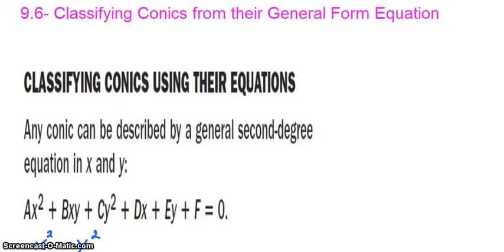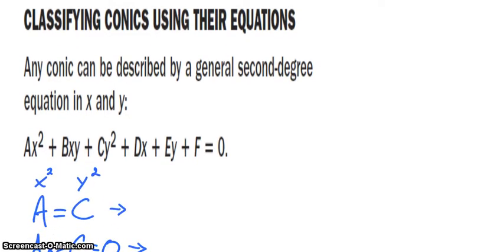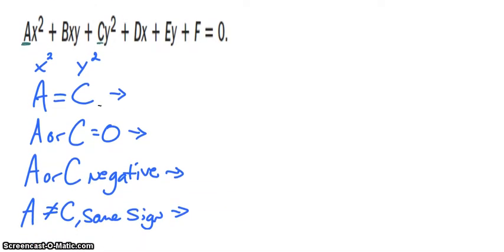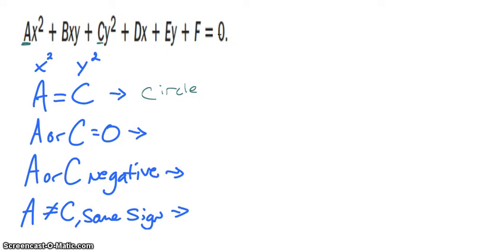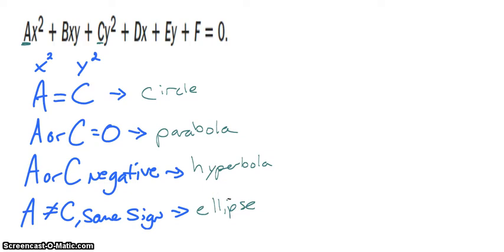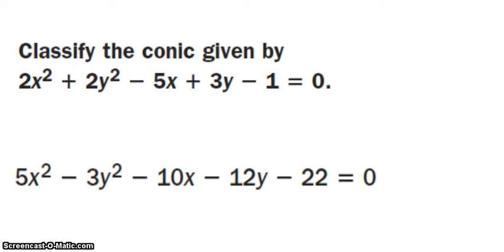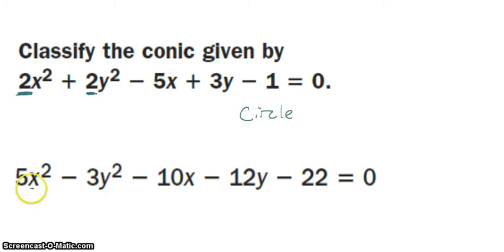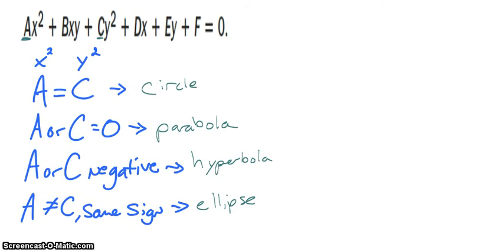A2T 9.6- Classifying Conics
Super easy way to determine right off the bat what type of conic you'll be dealing with from the general form. Very useful when in a matching or multiple choice situation.